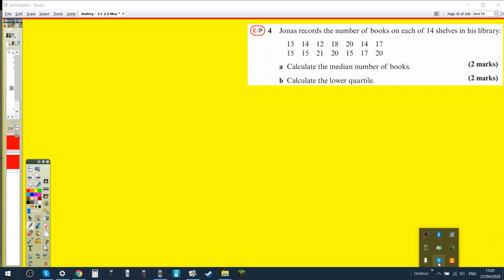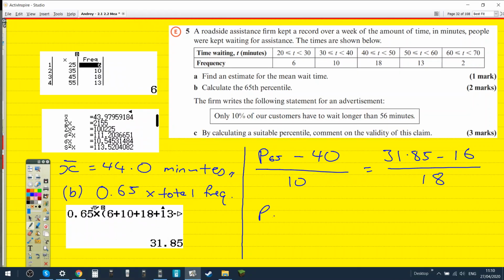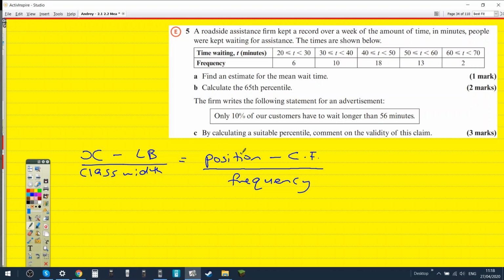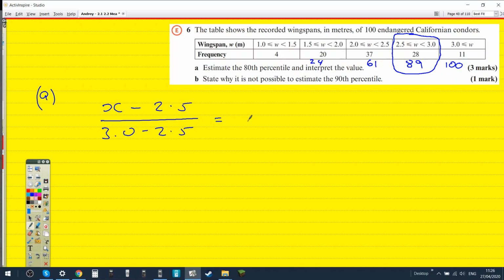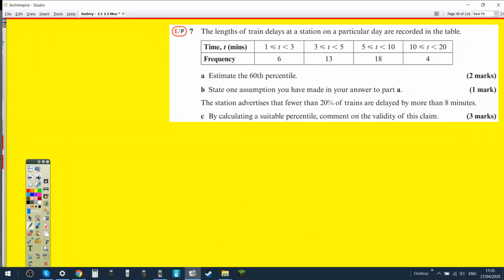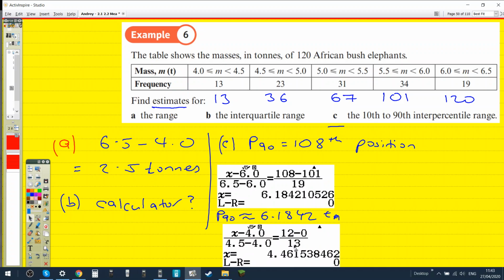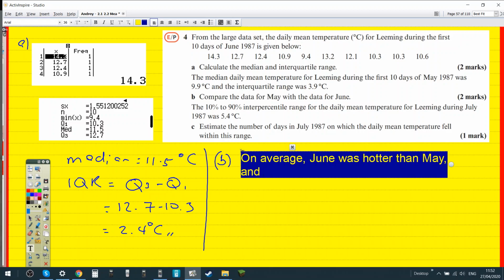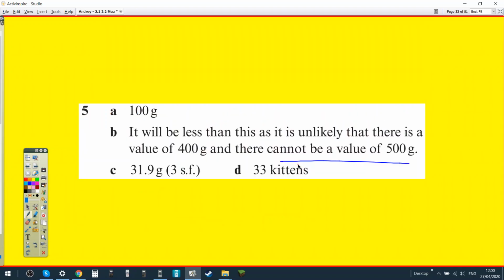Andrey - 2.2 2.3 Measures of Spread - Year 1 AS Level Stats - 27.4.20